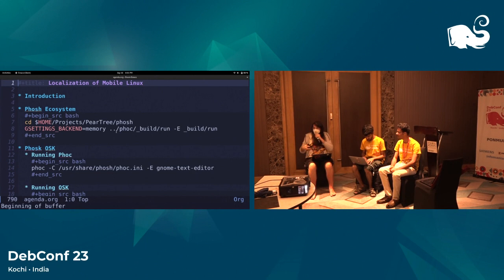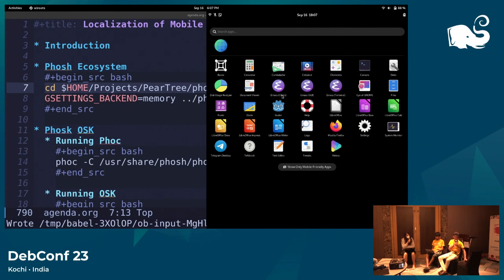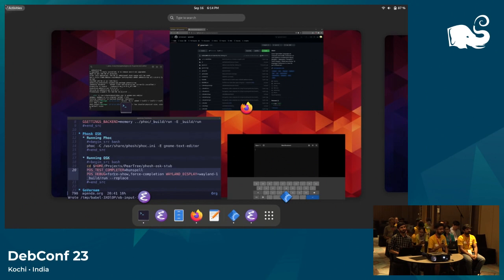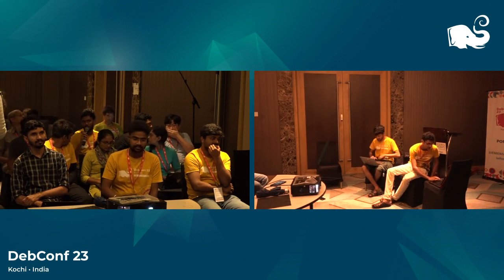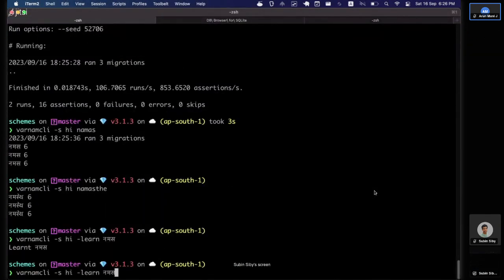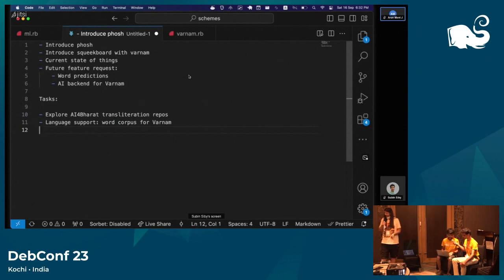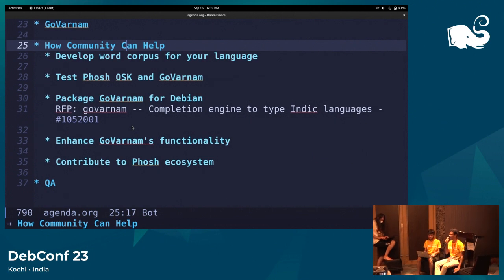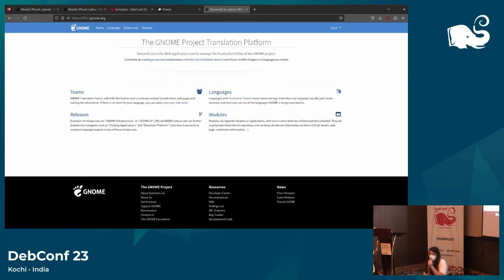Localization of Mobile Linux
by Arun Mani J
by Evangelos Ribeiro Tzaras
by Suraj Kumar Mahto

Linux for mobile is drawing much interest thanks to projects like Mobian, Phosh etc. As with any other open source project, to make a software more comfortable for the users, we have to make it adapt to their environment.

Localization and internalization is one of the primary tasks in the regard that lets users feel more comfortable with a software. In this BoF, we would like to give an introduction to the mobile ecosystem of Linux and how users can help us in localizing it to their favorite language.

We also wish to talk about incorporation of Indian languages in the mobile Linux projects, their current status and the specific areas that need help from the diverse Indian Linux community.

Our talk will also cover about libvarnam [1], an open source, cross platform transliterator for Indian languages. The need for libvarnam is to improve the user experience for users who don't have the keyboard for their respective language.

Room: Ponmudi
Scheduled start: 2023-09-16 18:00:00